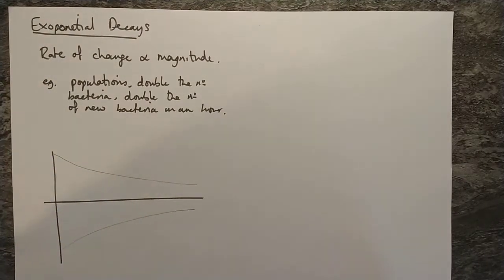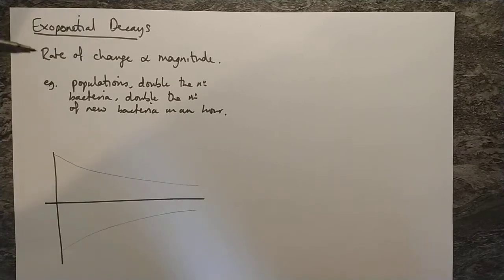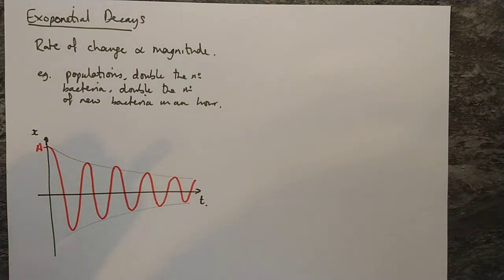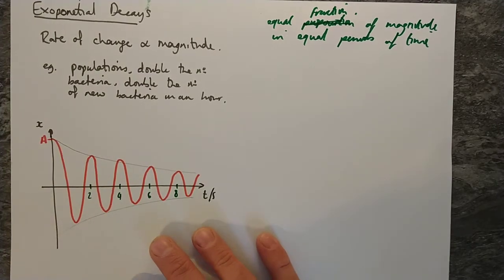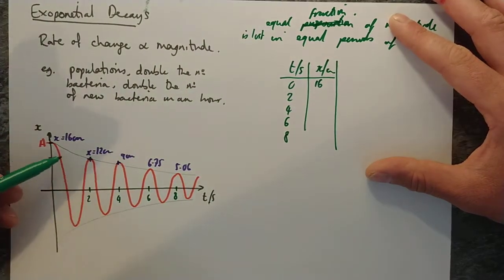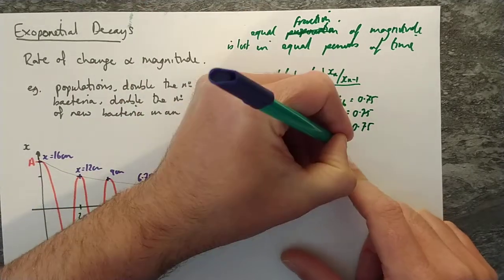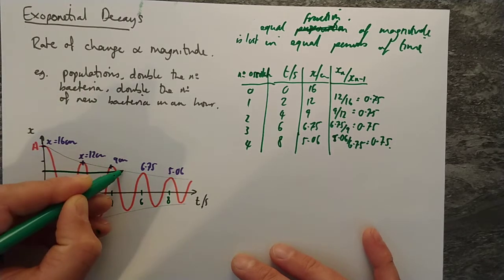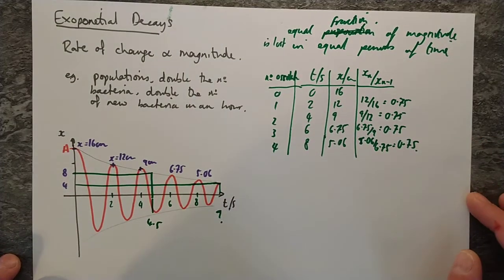Explanation of exponential decays